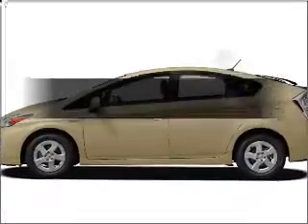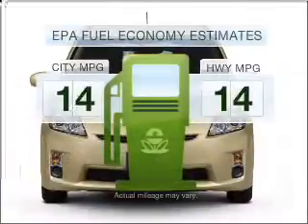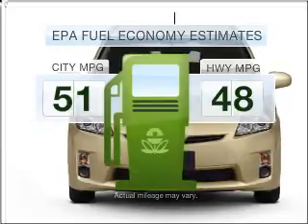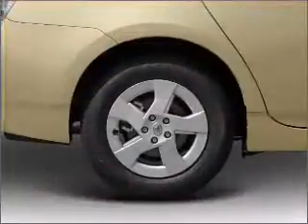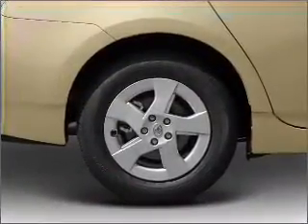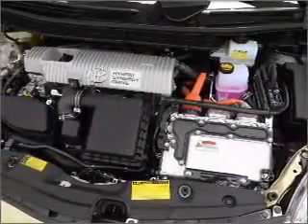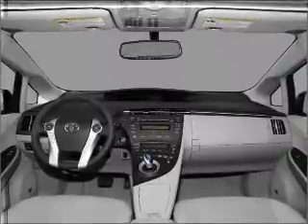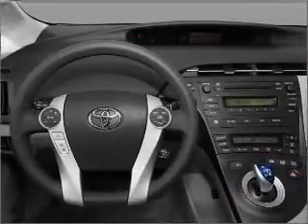2010 Toyota Prius - Escondido Ca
Year: 2010
Make: Toyota
Model: Prius
Trim: V
Engine: 1.8 liter inline 4 cylinder 16 valve
Transmission: Automatic CVT
Color: Black
Mileage: 5116
Address:
231 East Lincoln Parkway